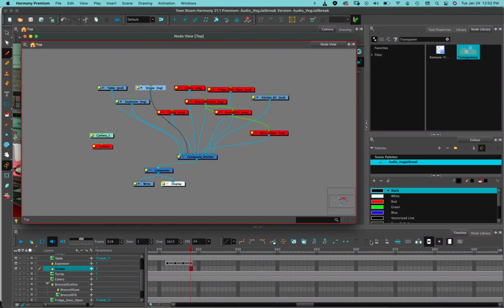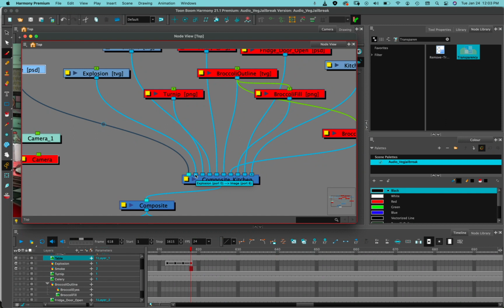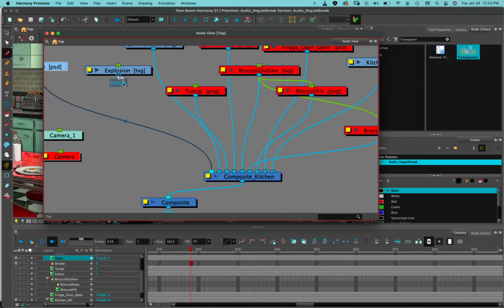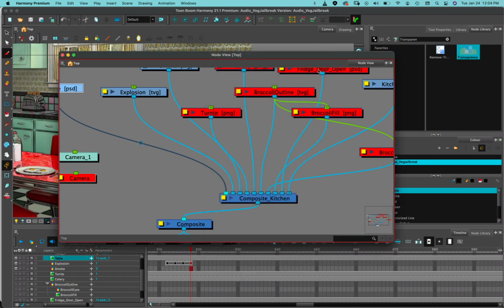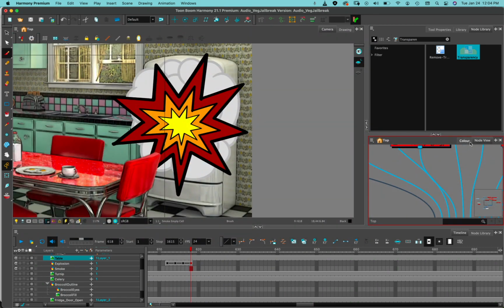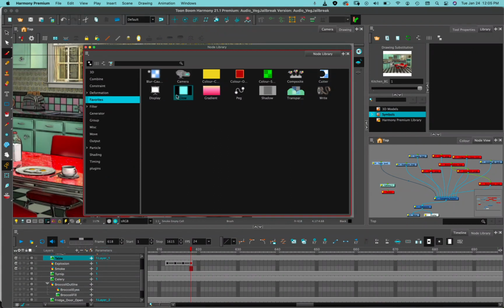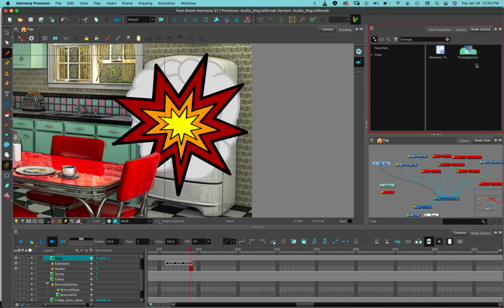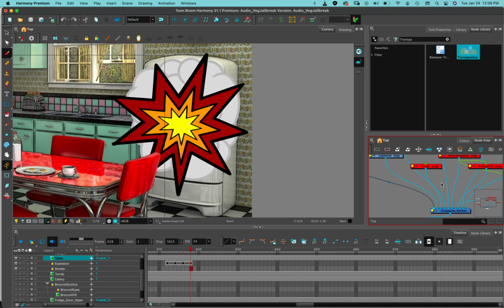Toon Boom Harmony - Jailbreak Explosion & Smoke (part 12)